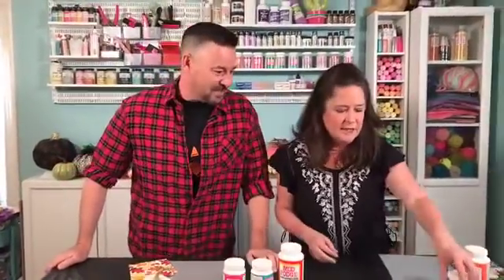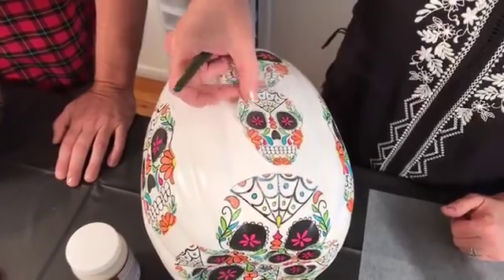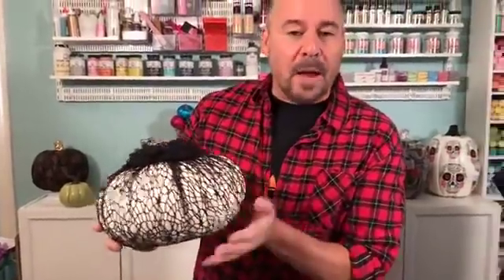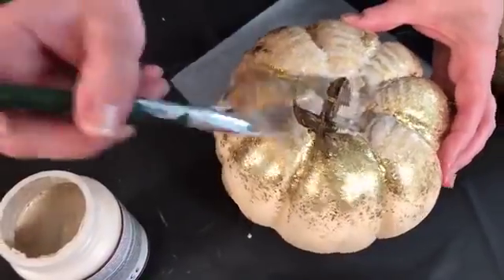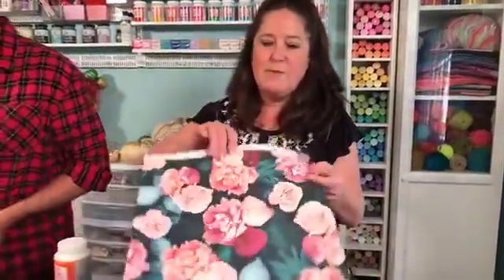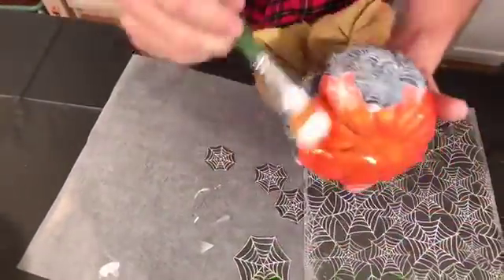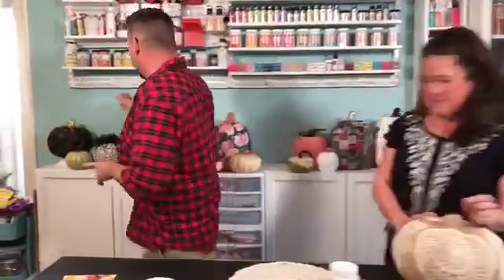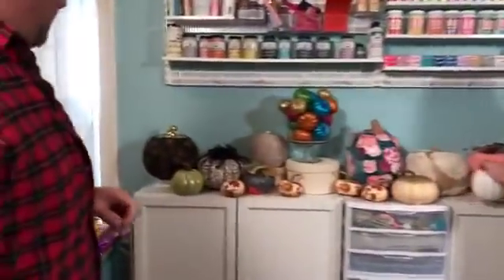Make it with Mod Podge - 15+ Pumpkin Ideas for Halloween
12 Mod Podge Halloween Pumpkins for the season. Handmade Happy Hour with Cathie Filian and Steve Piacenza will give you ideas for some spooktacular pumpkins for Halloween.  They will demonstrate how to make pumpkins with glitter, fabric, napkins and more! Including a new napkin decoupage technique, you won’t want to miss!

Repost of our Facebook Live

▷ FOLLOW US FOR MORE CRAFTINESS!!
Plaid’s channel offers inspiration and ideas for creative living. Use our trusted techniques and